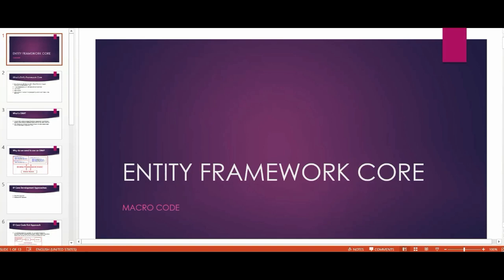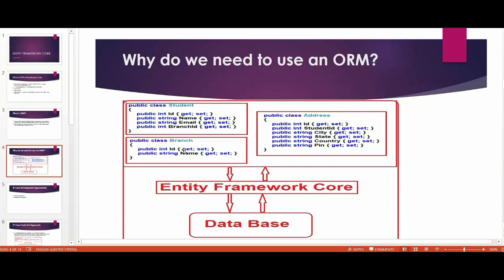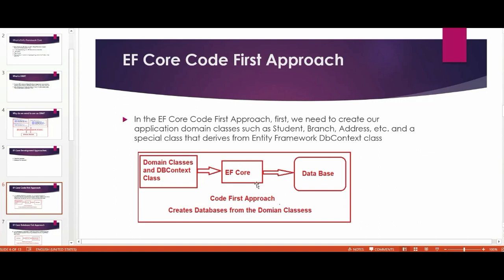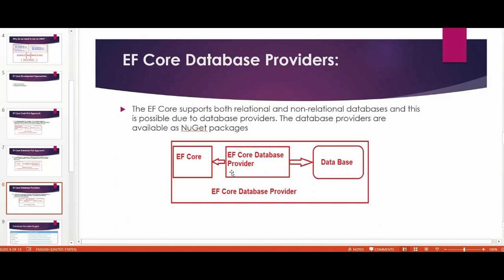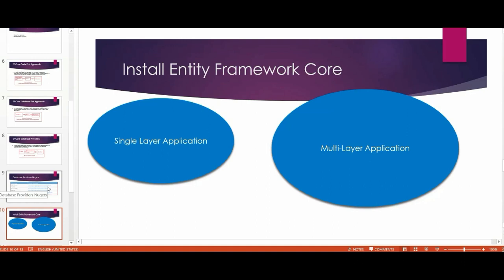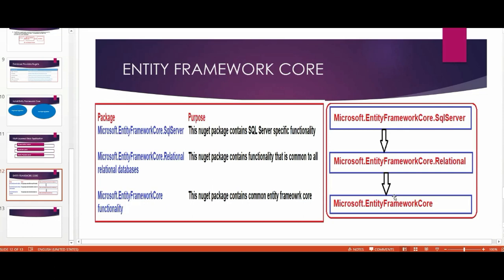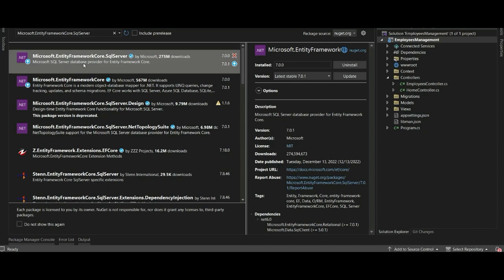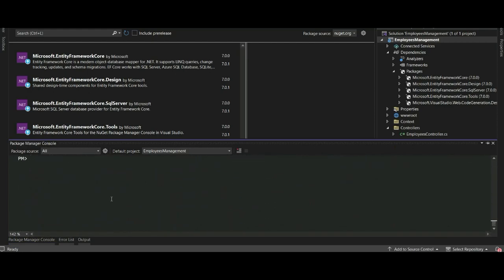Install Entity Framework Core in Visual Studio 2022. C#, ASP.NET CORE. HOW TO INSTALL EF CORE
🚀 Boost your EF Core performance by up to 10x–50x with Entity Framework Extensions

If you're working with large datasets, bulk operations like BulkInsert, BulkUpdate, and BulkMerge can dramatically improve your application's speed and scalability.

Install Entity Framework Core in Visual Studio 2022.C#, ASP.NET CORE.

To install Entity Framework Core and to be able to use SQL server as the database for your application, you need to install the following nuget packages.

Microsoft.EntityFrameworkCore.SqlServer - This nuget package contains SQL Server specific functionality
Microsoft.EntityFrameworkCore.Relational - This nuget package contains functionality that is common to all relational databases
Microsoft.EntityFrameworkCore - This nuget package contains common entity frameowrk core functionality

Microsoft.EntityFrameworkCore.SqlServer has a dependency on Microsoft.EntityFrameworkCore.Relational package.
Microsoft.EntityFrameworkCore.Relational package has a dependency on Microsoft.EntityFrameworkCore package.
Microsoft.EntityFrameworkCore package has a dependency on several other packages.

When we install Microsoft.EntityFrameworkCore.SqlServer package, it also installs all the other dependant nuget packages automatically.

In a class library project, to install a nuget package

Right click on the "Dependencies" node in "Solution Explorer" and Select "Manage NuGet Packages" from the context menu.

On the screen that pops up, search for the package that you want to install and follow the onscreen instructions.

We want to use SQL Server as the database for our application, so we used the nuget package Microsoft.EntityFrameworkCore.SqlServer. This package is usually called Database provider package.

If you want to use a different database with your application, then you will have to install that database provider specific nuget package instead of Microsoft.EntityFrameworkCore.SqlServer database provider package.

For example, if you want to use mysql as your database, then install Pomelo.EntityFrameworkCore.MySql database provider package. Along the same lines, if you want to use PostgreSQL as your database, use Npgsql.EntityFrameworkCore.PostgreSQL database provider package.